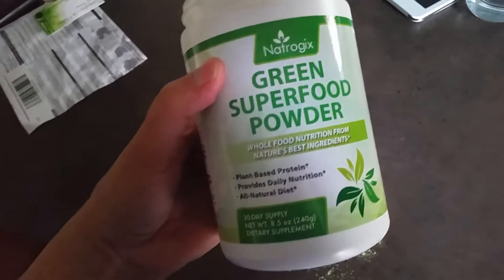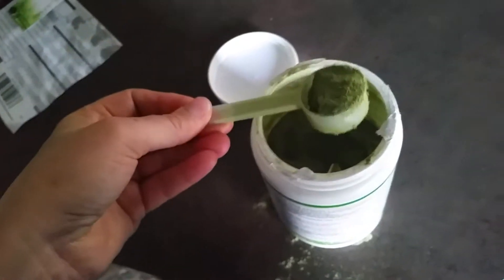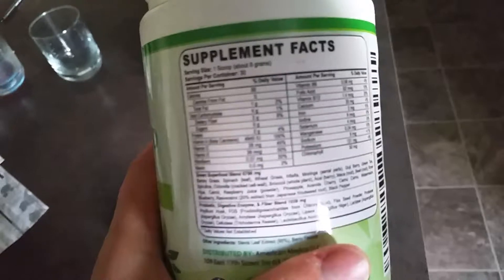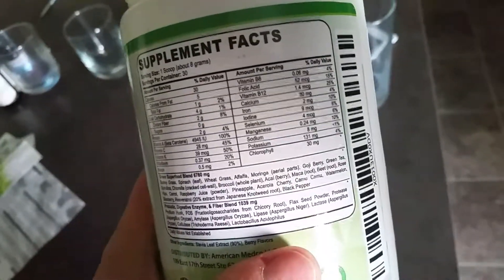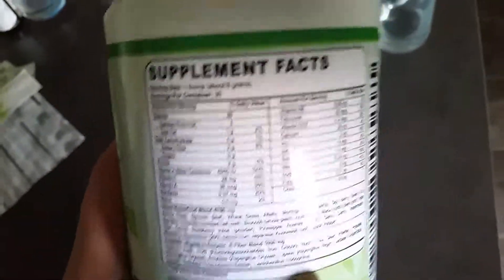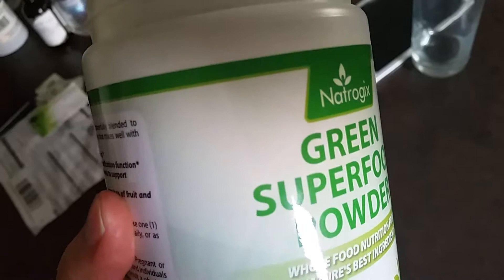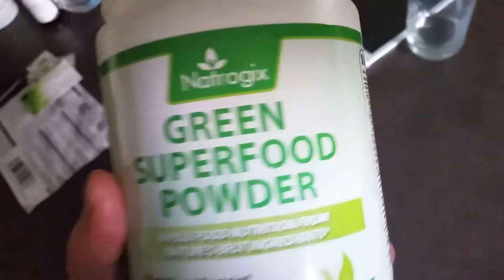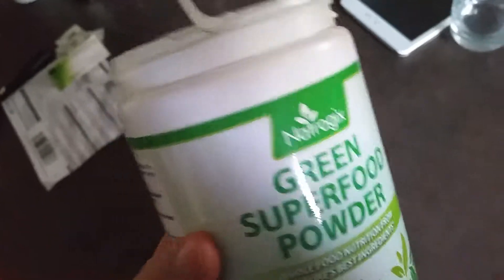Green Superfood Powder review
Green powder made from superfoods that tastes good.

I mixed it with some juice and it is delicious. With water it is OK.

The label lists vitamins which makes me think there are added vitamins, not 100% whole foods, but that isn't necessarily a bad thing.